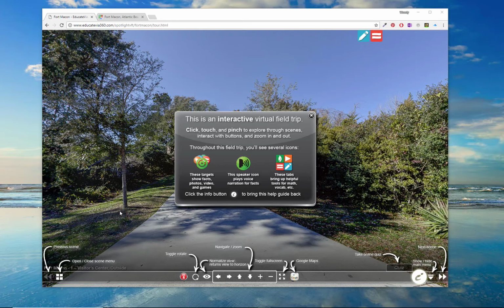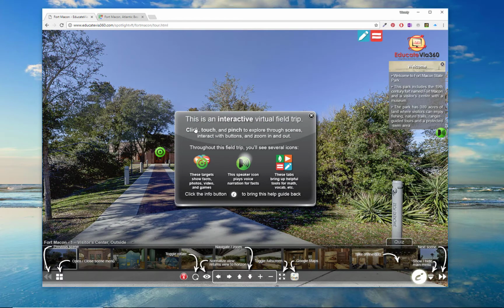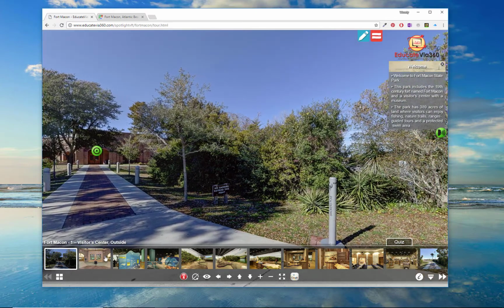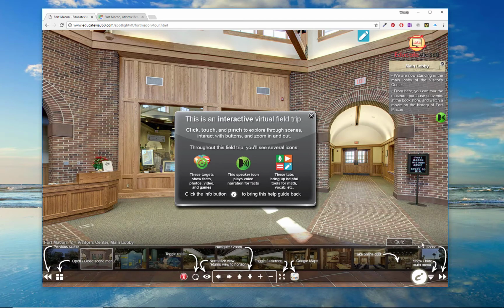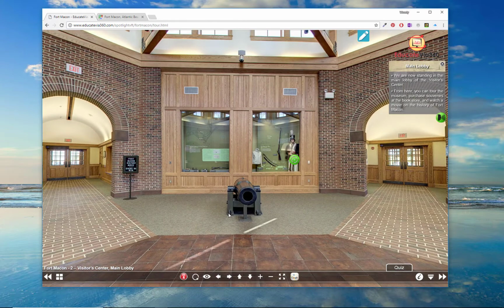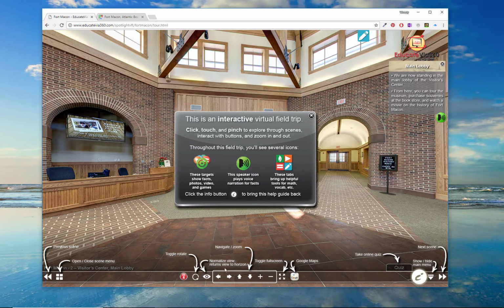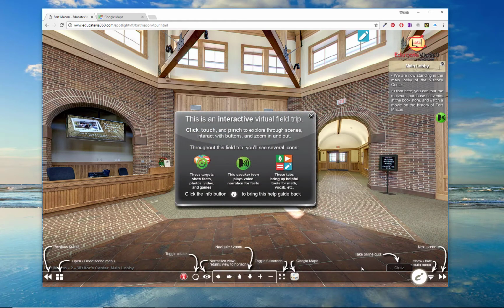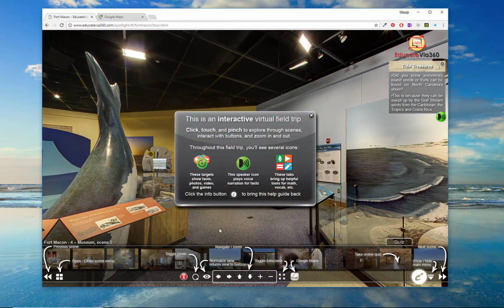User Navigation Interface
This video explains the User Navigation Interface and tools that are standard in all of the EducateVia360 virtual field trips.